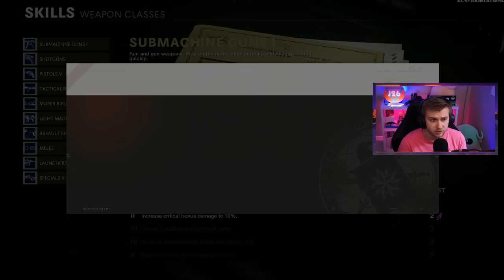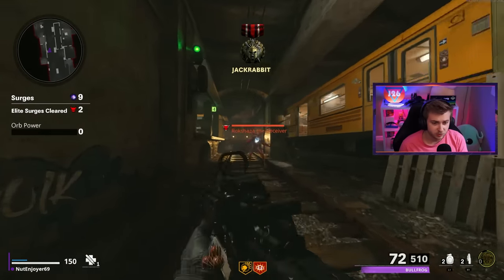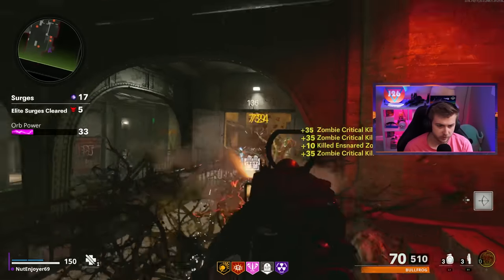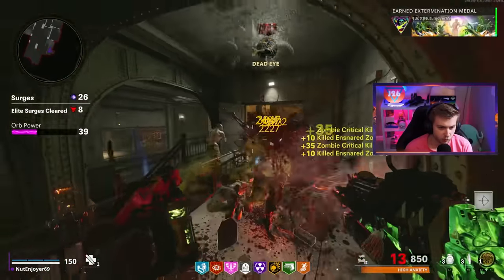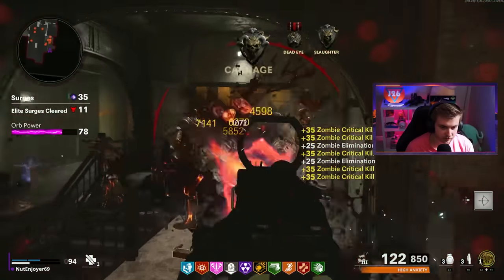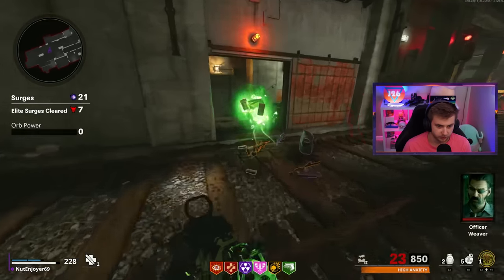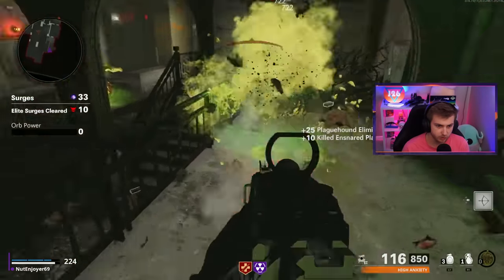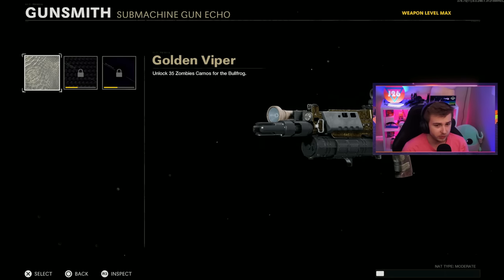Is Onslaught Good for Camo Grinding? (Cold War Zombies)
We try to get our Bullfrog Gold Viper in Onslaught and see if the mode is any good for Camo Grinding.
✅LINKS✅
👕MERCH 👕

Main Monitor
2nd Monitor
Monitor Stand